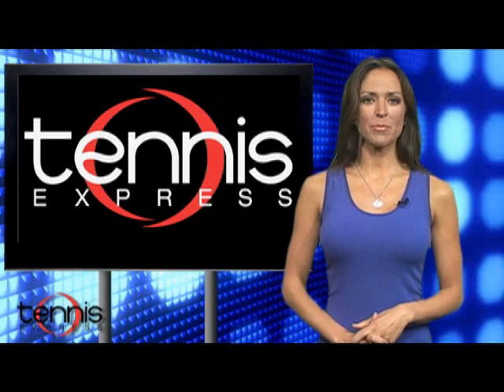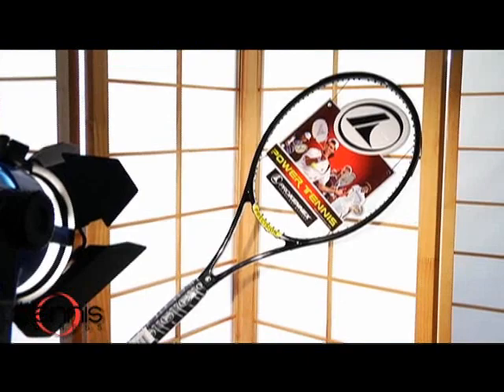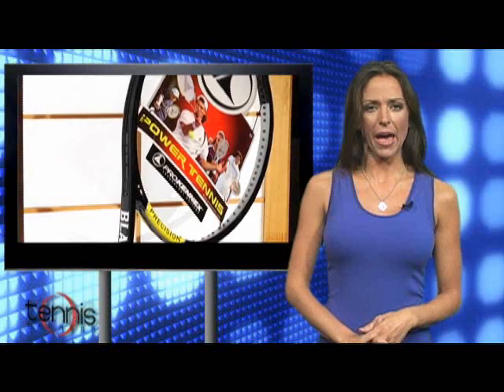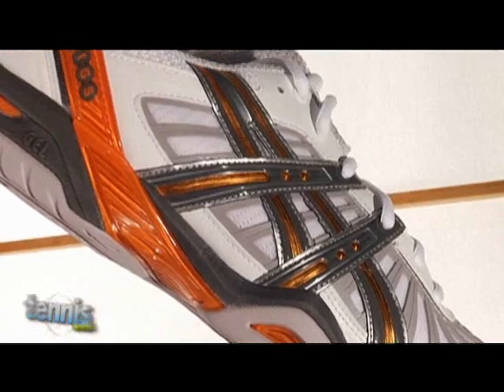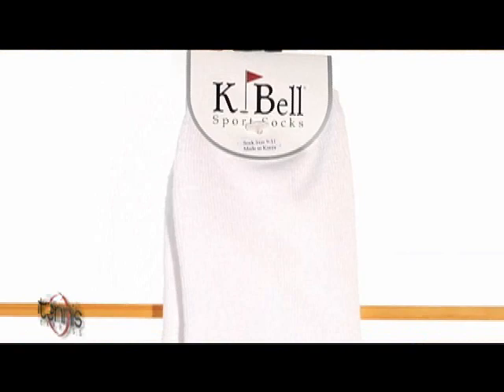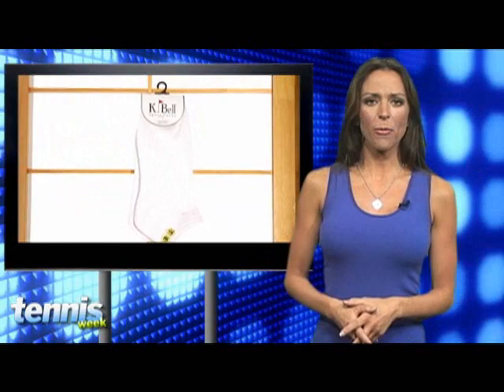Tennis Express Products Show Powered by Tennis Week #120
This week's edition of Tennis Week's Product Show: Powered by Tennis Express with Carrie Milbank features the Pro Kennex Black Ace tennis racquet, the Asics Gel Resolution 2 tennis shoe, the K.Bell women's sports socks, and the USPTA On Court instructional video called "The Serve." The Pro Kennex Black Ace is a tennis racquet designed for players with long and fast swing speeds looking for maximum control. With a mid-sized head, a thin beam, and lightweight design, the Black Ace should give plenty of control and feel on every swing. The Asics Gel Resolution 2 is a tennis shoe that provides comfort, stability, and support for both men and women. It's unique memory foam in the heel gives every person the ideal fit for their foot while easing stress on the knee. The K.Bell sports sock for women provides functional fashion while keeping the foot cool and dry with its Sensure yarn. Sensure yarn is softer than combed cotton, more durable, and has twice the resistance to abrasion.  The sock is worn by several WTA players and is available in many different styles.  Finally, get your serve on with the USPTA's On Court instructional video titled: "The Serve". It features 60-time champion Jim Parker as you strive for a Roddick-like serve. You can find these items at Tennis Express: